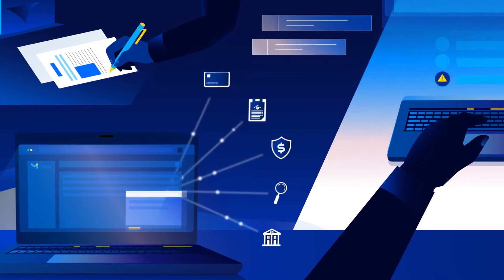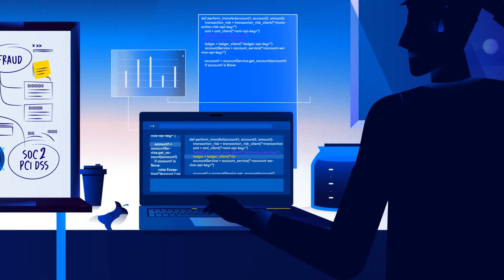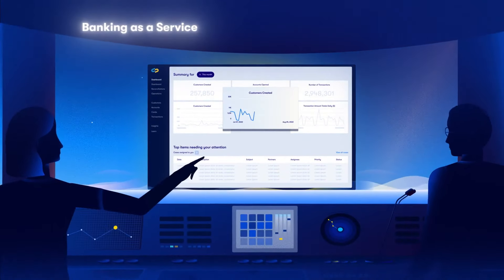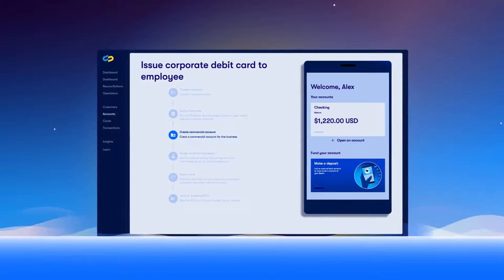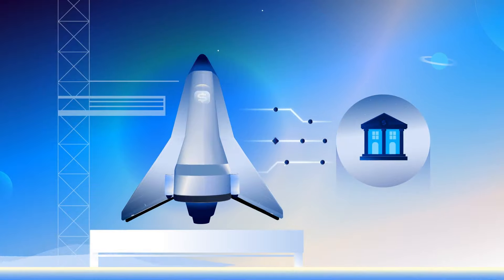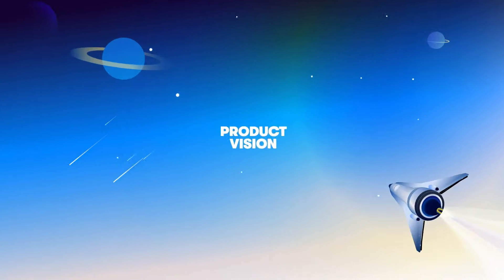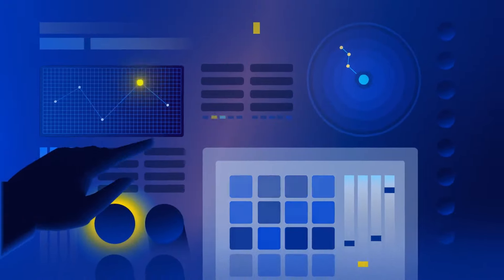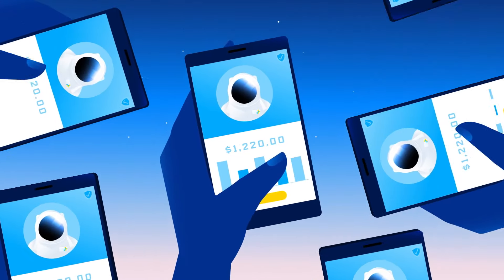Synctera - Banking as a Service for the future of FinTech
Your idea for a new financial product could open a world of possibilities. But building it is another story. You need to find tech from numerous different vendors  - and a bank partner, all while navigating compliance, operations, security and developing and testing.

That's where we step in.

Meet Synctera: The modern, flexible Banking as a Service platform powering the future of FinTech.

Synctera is the fastest, easiest way to build and test your product - whatever that may be. And we’re able to quickly pair you with a perfect bank partner from our our growing network so you can launch fast while maintaining maximum control over customer experience, your product vision and your data.

Our banking and compliance specialists guide you through launching and beyond with end-to-end compliance and operational tools and support, so you can scale with confidence.

Start building the future of FinTech today with Synctera.

Ready to start building?